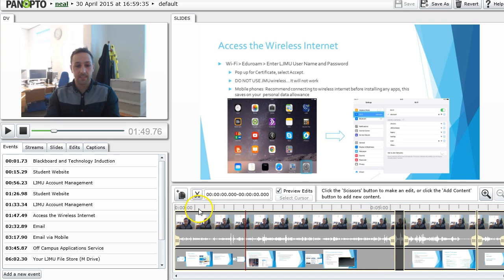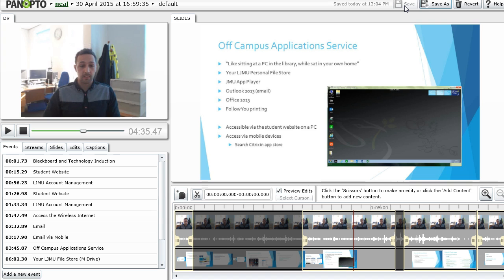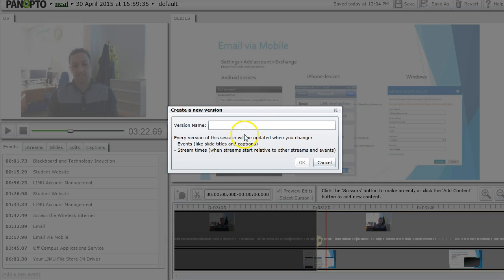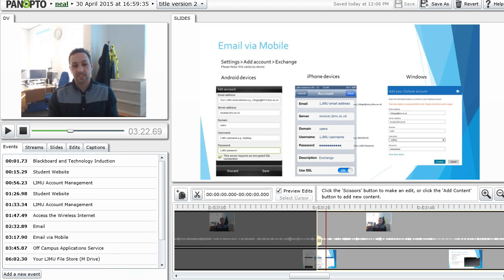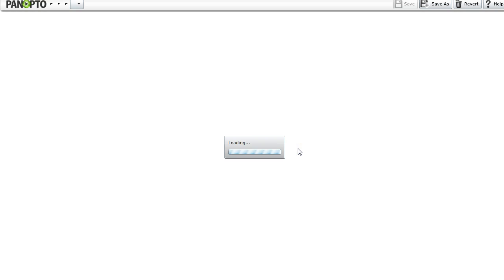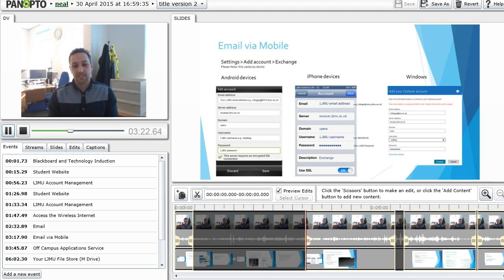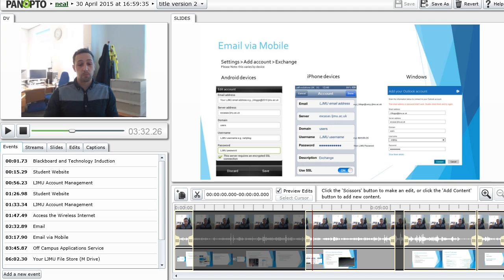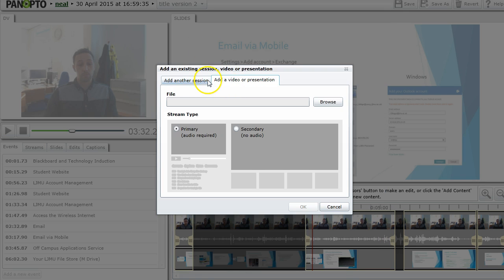Panopto - Editing a Recording